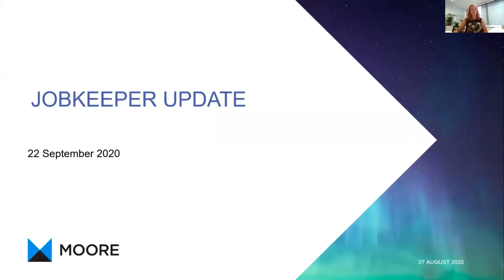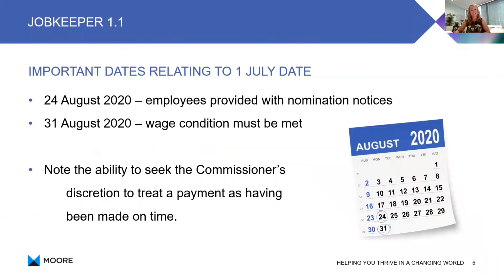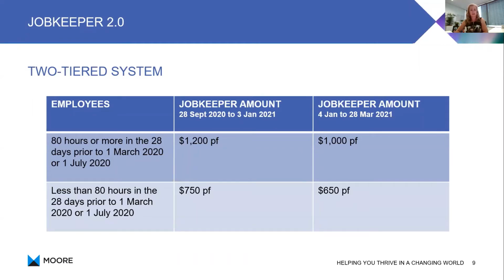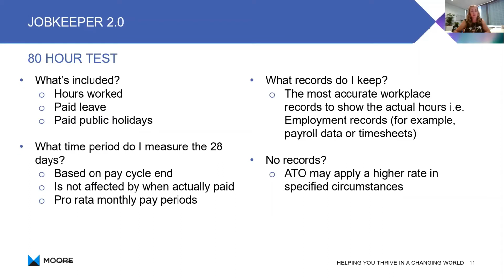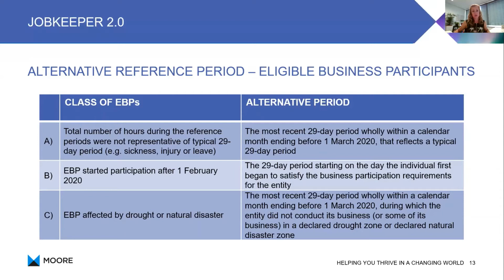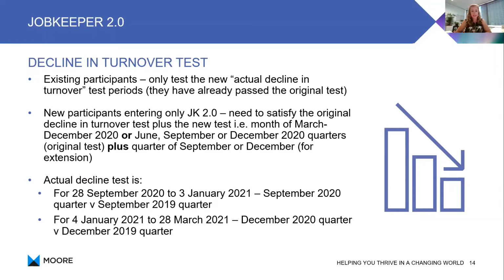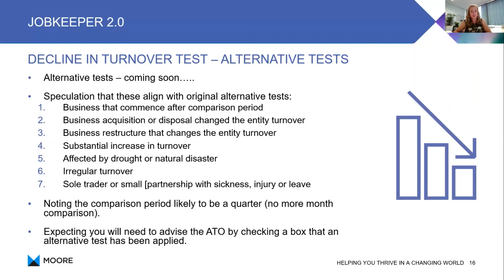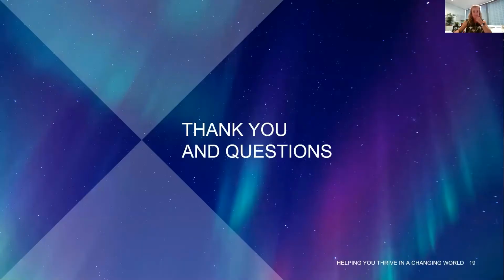JobKeeper 2.0 rules explained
Sally Preston, Director of Taxation discusses the JobKeeper 2.0 rules and provides an overview of what the changes mean, what you need to do and by when.